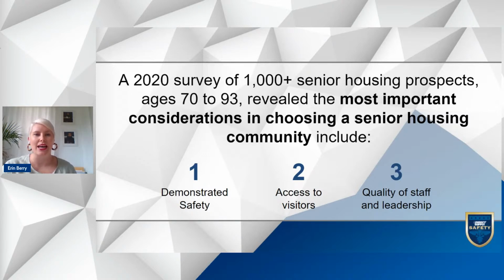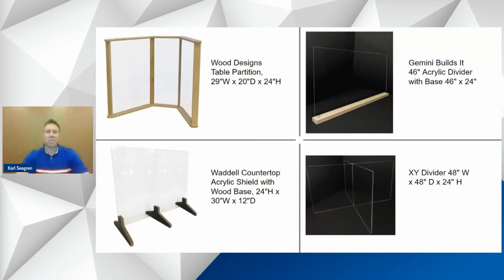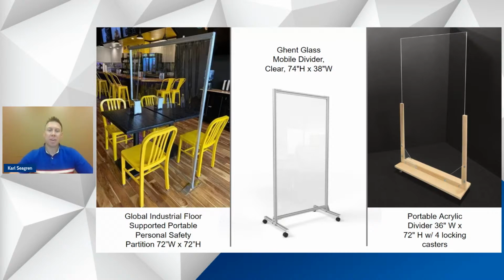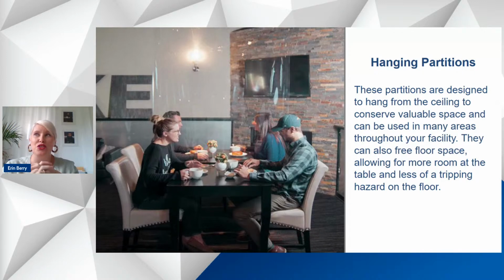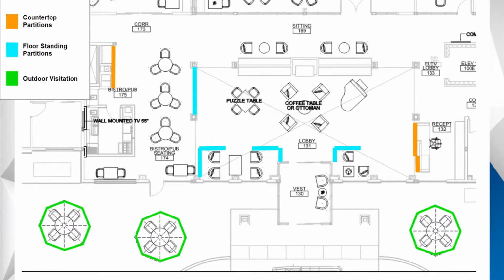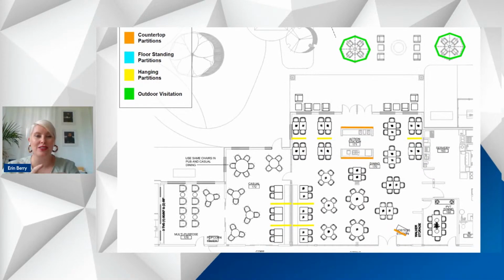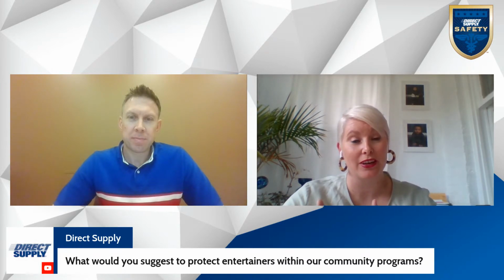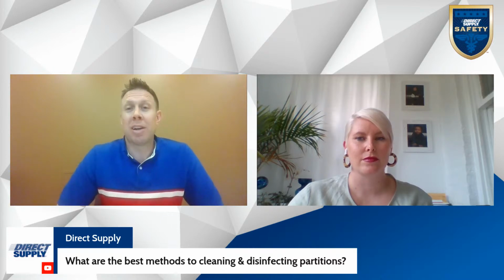Best Practices for Safer Indoor and Outdoor Visitation, A Direct Supply Webinar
This webinar was recorded September 2, 2021 and features Erin Berry: Director of Interior Design - Aptura, and Karl Seagren: Product Consultant - Direct Supply

Visitation spaces provide a private environment for intimate gatherings, which can be difficult to find in congregate care. Stay up to date on how to create indoor and outdoor visitation spaces that optimize social distancing, infection prevention and other safety precautions. To help promote social distancing and safety precautions in seniors housing, we recommend creating flexible spaces that can adapt to the changing needs of the community.  Consider creative ways to encourage safer visitation in indoor and outdoor settings.

Notice: This video is intended to provide information to Direct Supply’s customers, does not constitute medical or legal advice, and is not intended for use in the diagnosis or treatment of individual patients or conditions, or as a substitute for the advice of a licensed medical professional. Direct Supply specifically disclaims all responsibility for any liability, loss or risk, personal or otherwise, which is incurred as a consequence, directly or indirectly, of the use and application of any of the material in this video. You may not modify, copy, reproduce, upload, transmit, publicly display, prepare derivative works based on or distribute any part of this video.